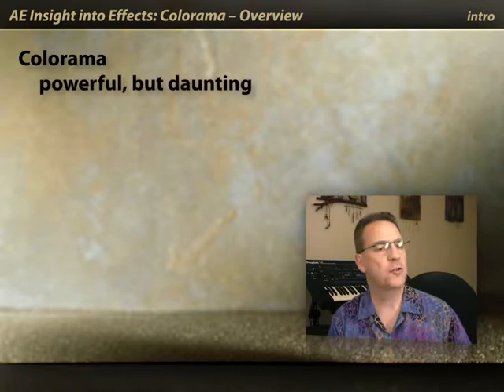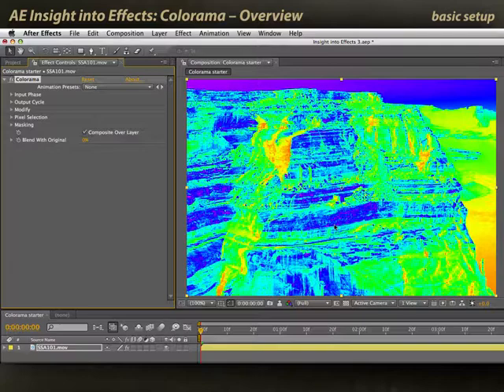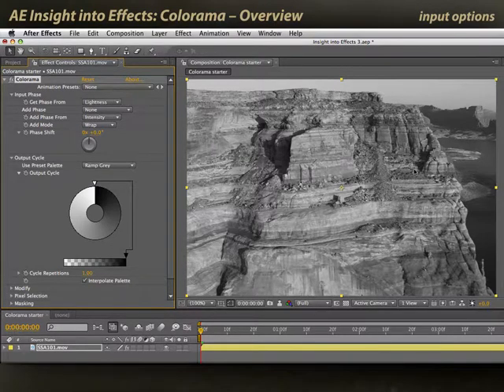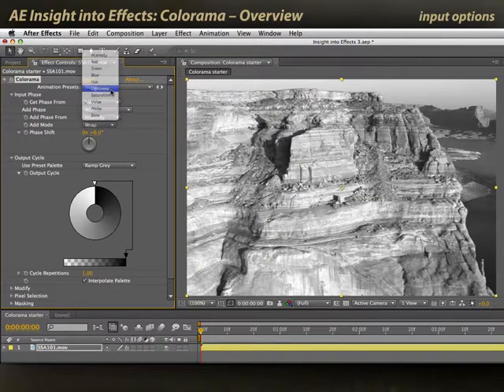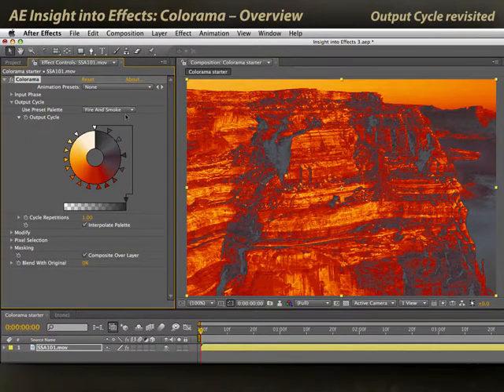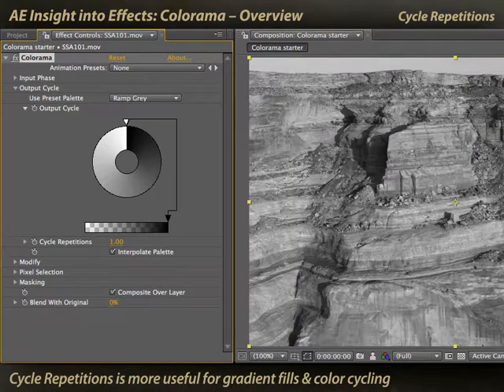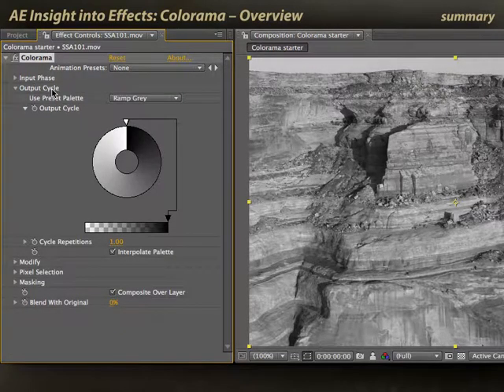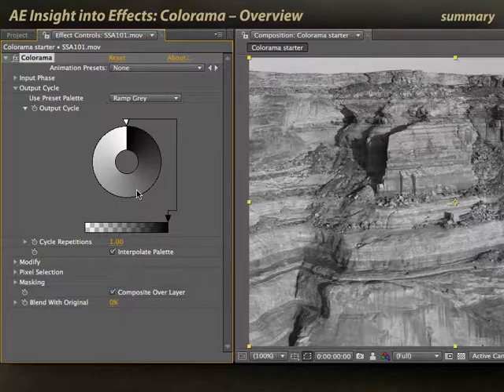After Effects Classic Course: Colorama 1 – Overview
The most over-the-top color manipulation plug-in in After Effects is probably Colorama. This powerful effect is initially overwhelming, because it can do so much from sedate tinting to psychedelic color cycling. So let’s start with a gentle but thorough introduction to how it works, and then in the next two videos in this playlist we’ll get into the mild and wild applications of it.

This movie previously appeared in our Insight Into Effects course on Lynda.com/LinkedIn Learning. They've retired that course from their library, so we're making the movies from it available publicly for free. These videos are usually accompanied by short posts on our ProVideo Coalition blog channel